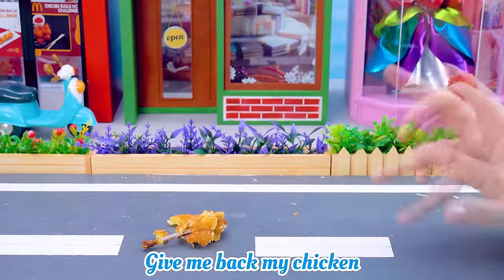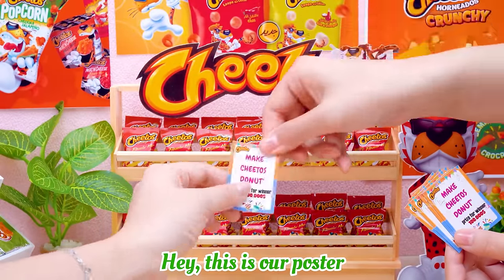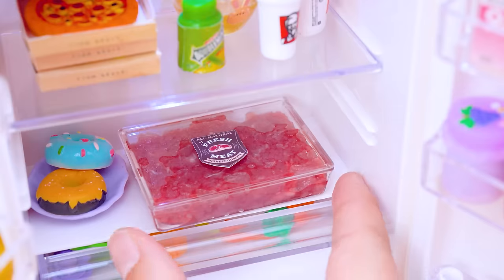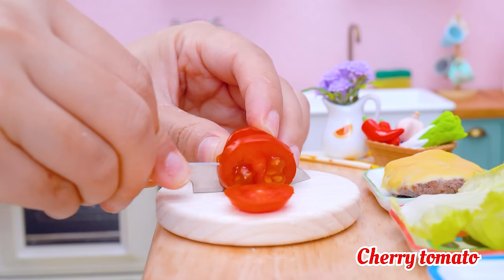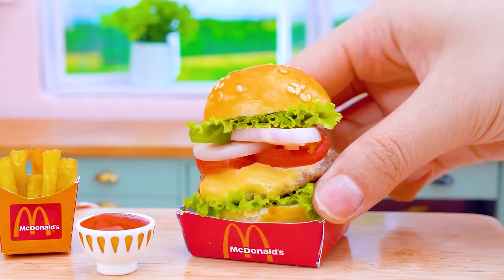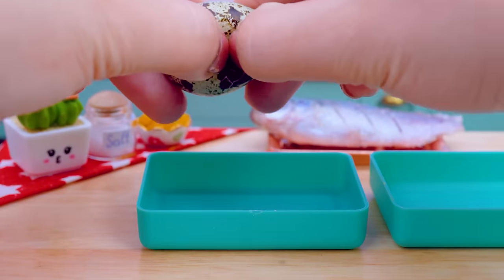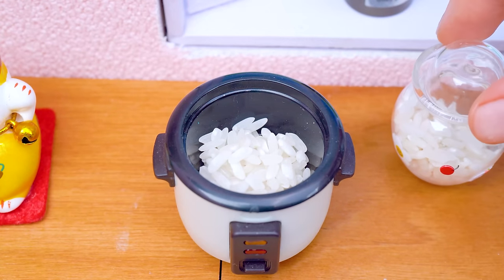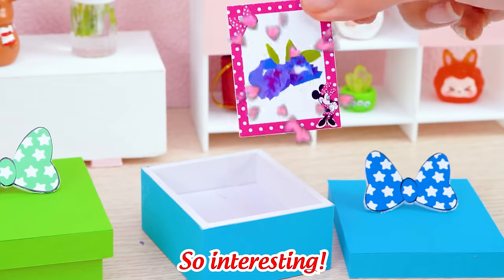Delicious Chicken 😍 Miniature Crispy Deep Fried Chicken Potato Drumsticks Recipe🍗 Tina Mini Cooking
Hi there, this is Tina Mini Cooking! 🙋🏻
Today we will cook a so so crispy food - Miniature Crispy Deep Fried Chicken Potato Drumsticks quick and easy✨-in my tiny kitchen. Get ready to enjoy also amazing ASMR experience in the video that you won't want to miss! 💖🔔

Amazing Food 😍 Miniature Crispy Deep Fried Chicken Potato Drumsticks Recipe🍗 Tina Mini Cooking

🍰 Timestamps:
00:00 | Drumstick Fried Chicken Thighs
03:01 | Cheetos Mozzarella Donuts
06:11 | Mc Donald's Beef Burger
09:48 | Grilled Clams With Thai Sauce And Cheese
12:50 | Fish with Sweet and Sour Sauce
16:33 | Japanese Style Eel Rice
19:36 | Minnie Jelly
23:14 | Rainbow Chocolate Cake
26:58 | Purple Spring Flower Cake
30:54 | Bear Honey Jelly
34:23 | MM Spherical Chocolate Cake